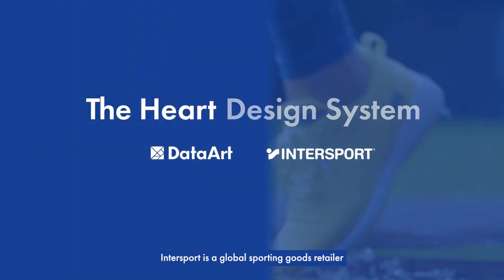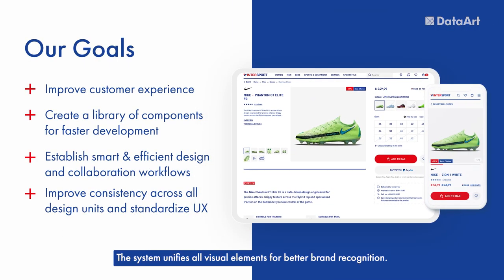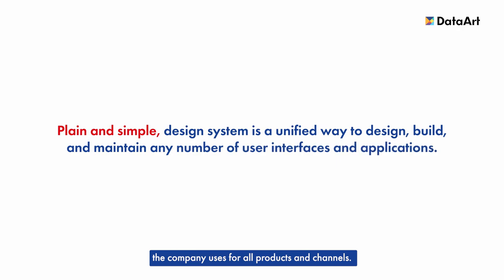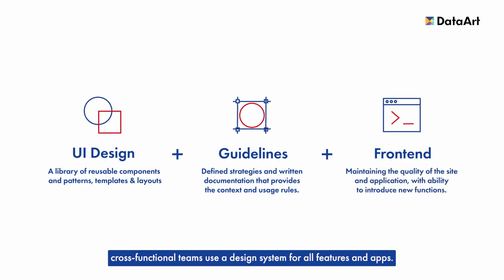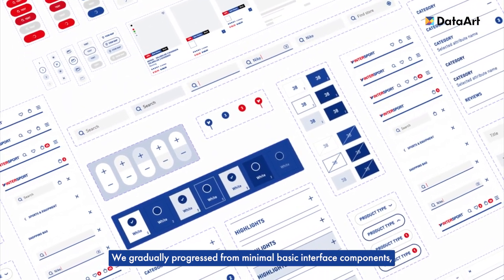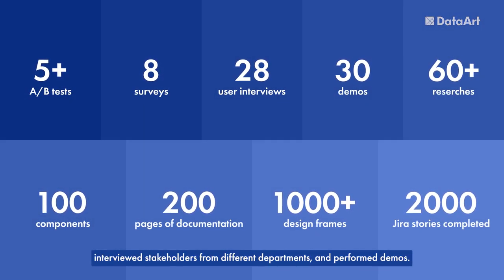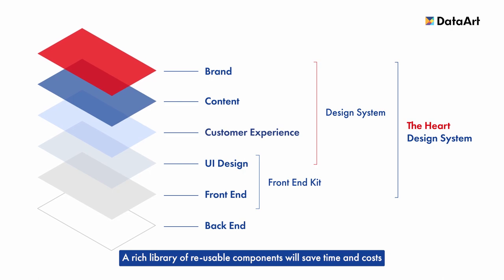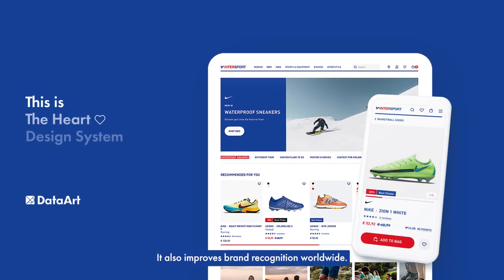DataArt's Universal Design System for Intersport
DataArt Design Studio developed a comprehensive design system for Intersport, a global sporting goods retailer. The system unifies all visual elements Intersport uses across internal systems and client-facing websites in its 60+ countries of presence and brings consistent brand experience to all customers across the globe. Read the full case study here ➡️